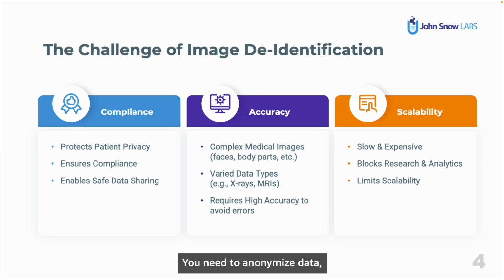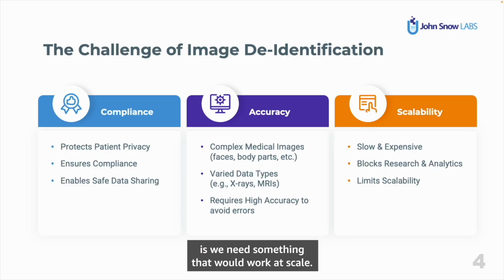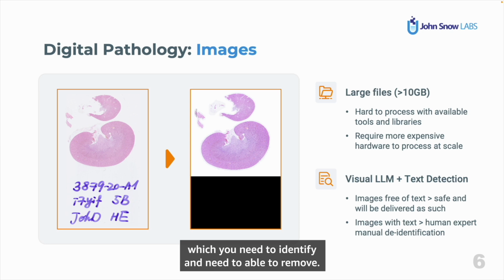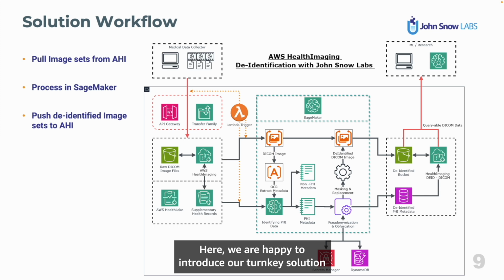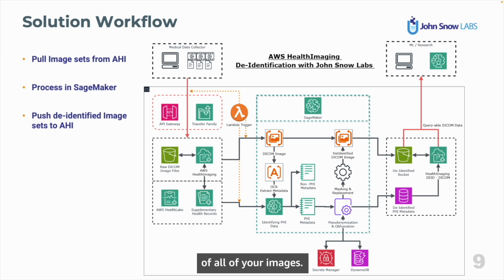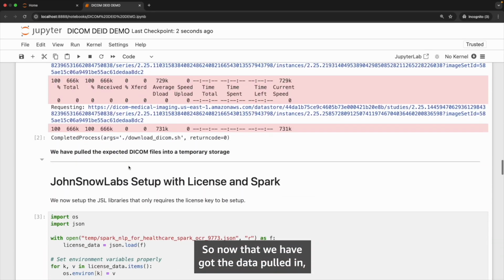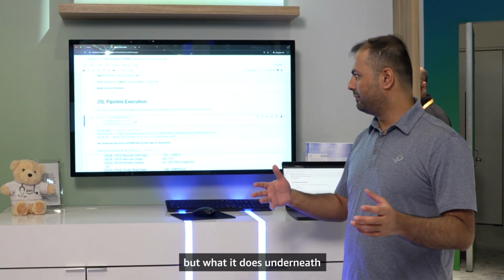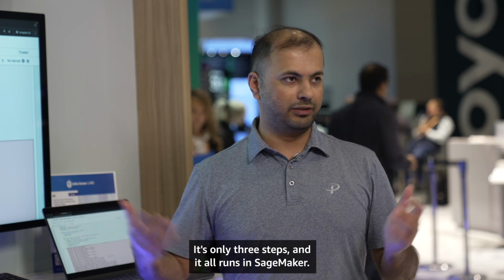Automated DICOM De identification with AWS HealthImaging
This advanced pipeline eliminates all visible text within DICOM images and removes or anonymizes most metadata fields, including patient identifiers, physician details, and hospital information. It is engineered for healthcare data scientists while ensuring data privacy and regulatory compliance. It seamlessly masks PHI within DICOM images, securing sensitive metadata and embedded texts, maintaining the original DICOM structure while overlaying black boxes over PHI entities and de-identifying metadata. Key Features include: Automated PHI Redaction -Integrates with hospital imaging systems to automatically obscure PHI; Secure Image Sharing - Enables safe distribution of de-identified images across healthcare facilities. Compliance and Audit Trails -Meets HIPAA standards with a traceable process for PHI removal and comprehensive audit logs. Essential for healthcare entities, this tool supports high privacy standards, enhancing medical research without compromising data quality.